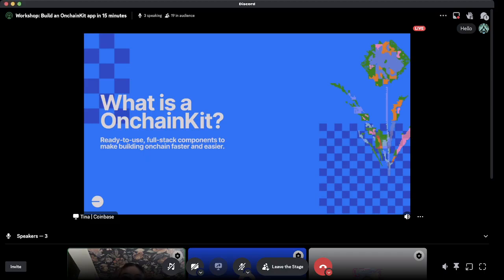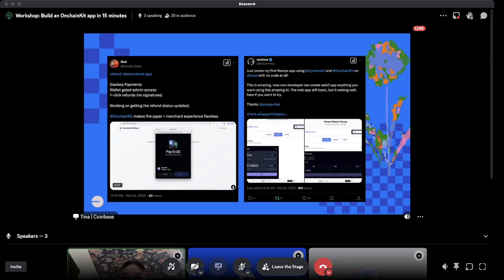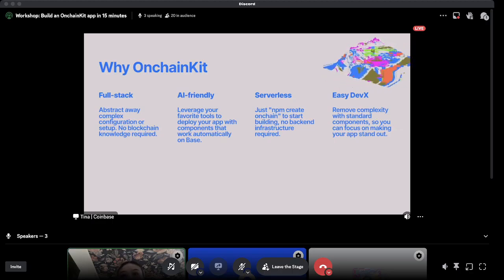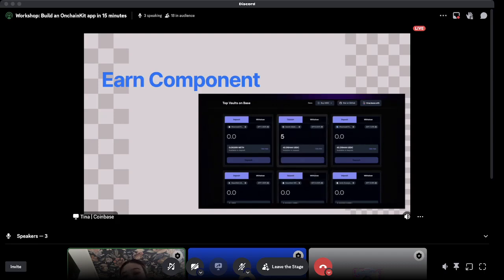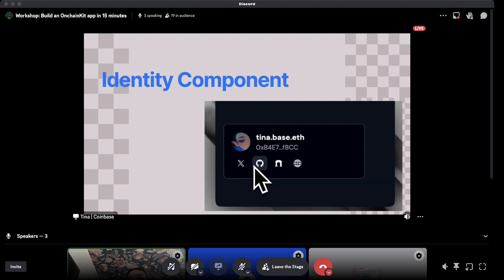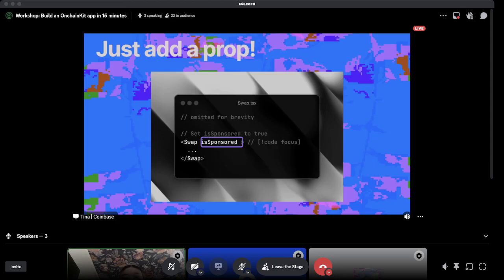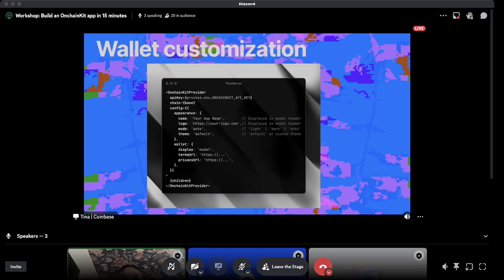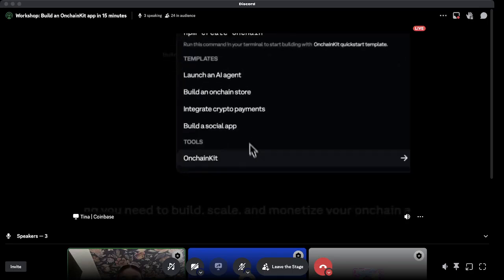Workshop: Escrow Based Refund Component w/Backend Automation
​Learn how to develop a lightweight refund system where payment funds are temporarily held and can be returned upon a payer's refund request. Instead of using a smart contract, the system leverages backend automation.